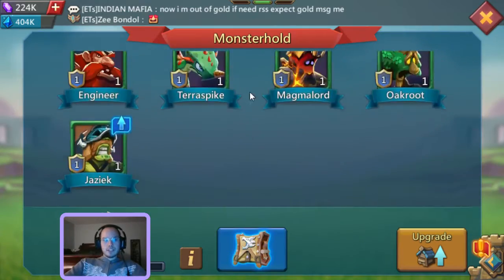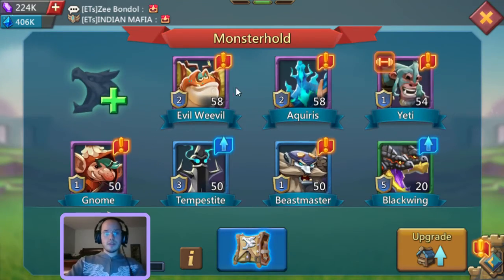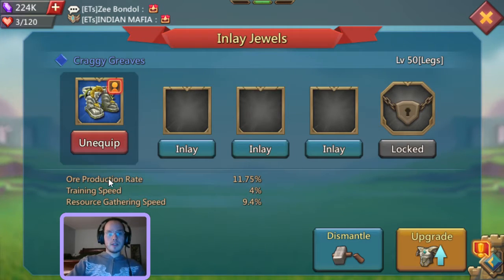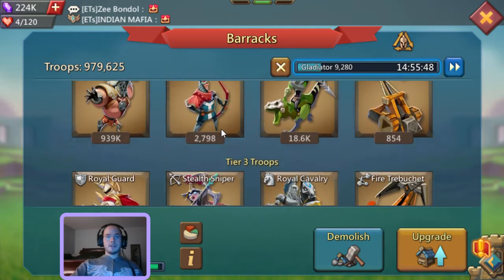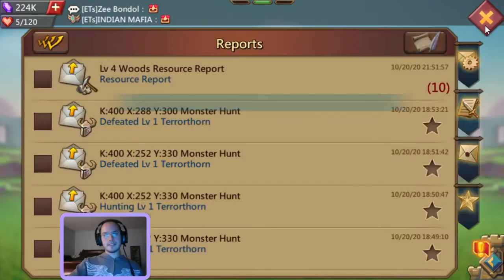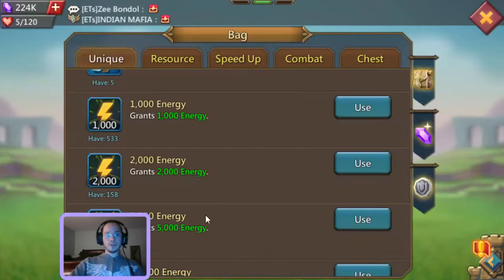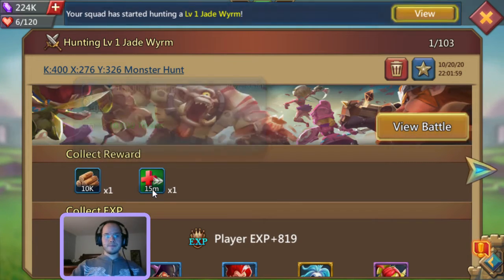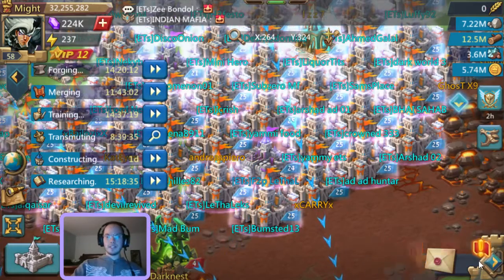Lords Mobile gameplay - F2p trap account! Quick Update.. see you in 6 months!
Episode 1 - Lords mobile f2p trap acc.

Hey guys this is my F2p trap account. Many months of progress on here.. Enjoy!